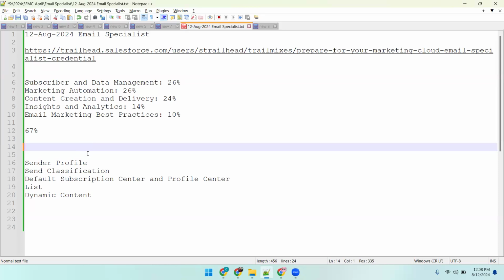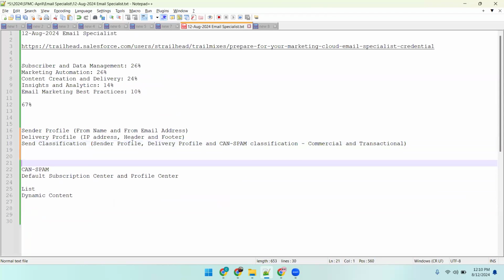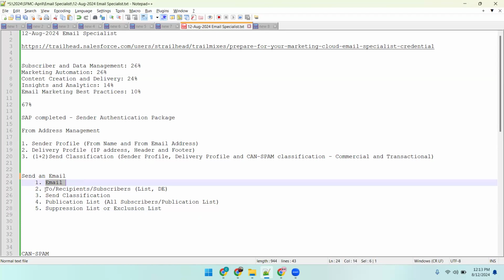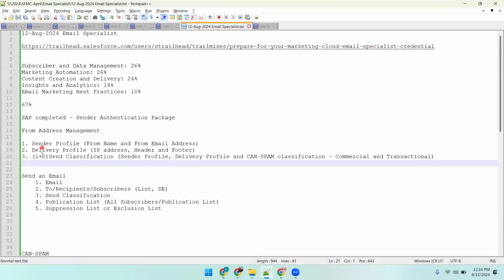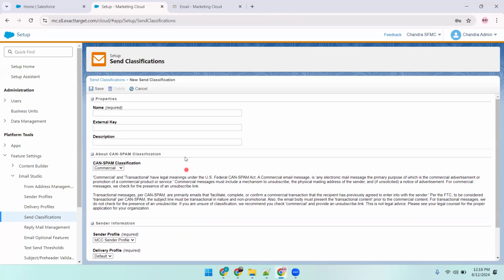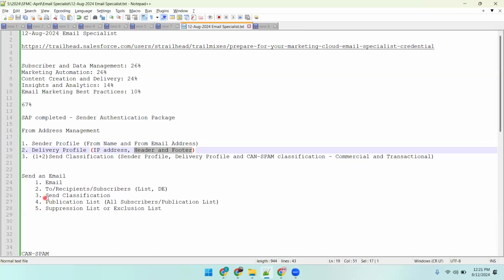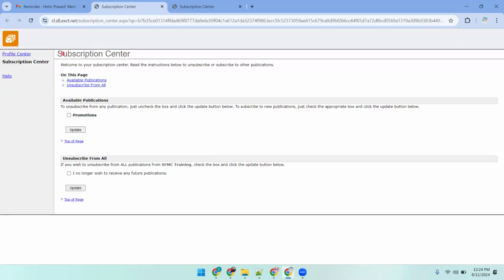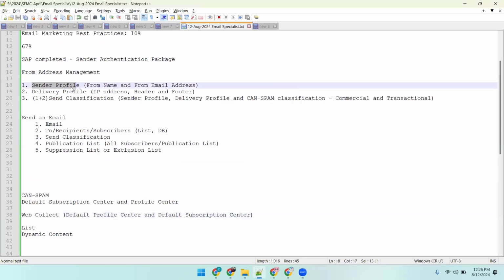12 Aug 2024 Send Classification